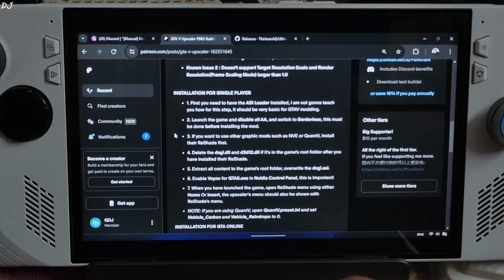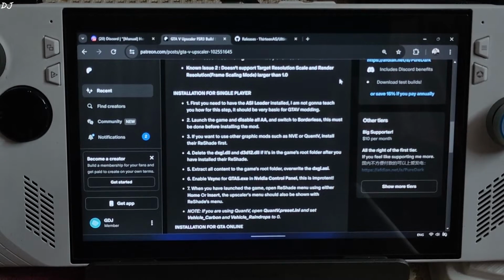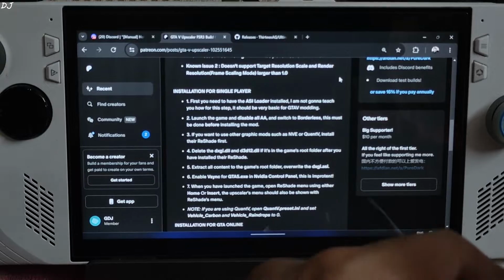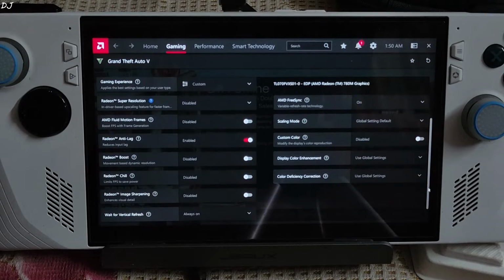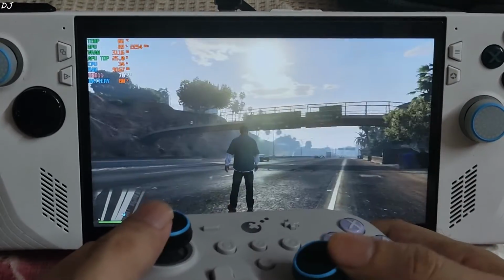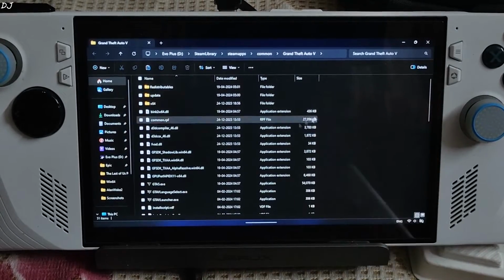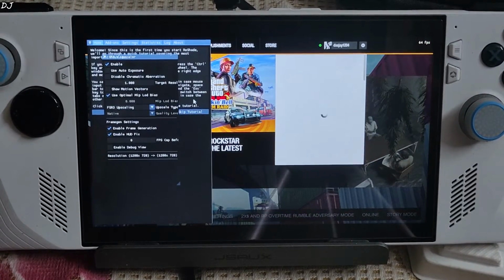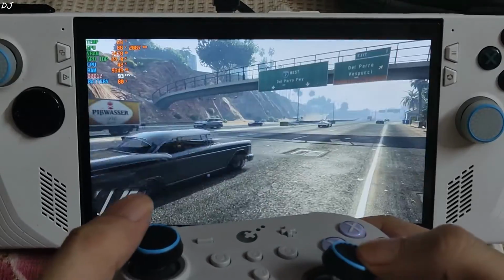Rog Ally Z1E Grand Theft Auto V Puredark FSR 3 Frame Generation Mod Performance + Setup Radeon 780M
Timestamp :

- GTA V FSR 3 Puredark Mod : 00:00
- Install Instructions : 00:31
- Mods's Overview : 01:57
- Downloading the Required Files : 02:36
- Rog Ally Settings : 03:14
- Game Settings : 03:42
- Gameplay [No Frame Gen] : 04:46
- FSR 3 Mod Setup : 05:53
- Mod's Menu / Settings : 07:01
- Gameplay [Frame Gen On] : 07:49

GTA V Gameplay on Rog Ally RC71L Z1 Extreme Bios 337 Adrenalin 24.3.1 . Puredark FSR 3 Frame Generation Mod used . Video recorded using Poco F5 . Ambient Temperature : 34 degree celsius .